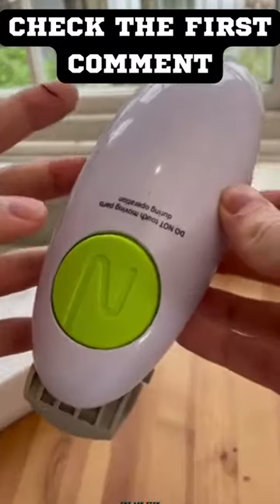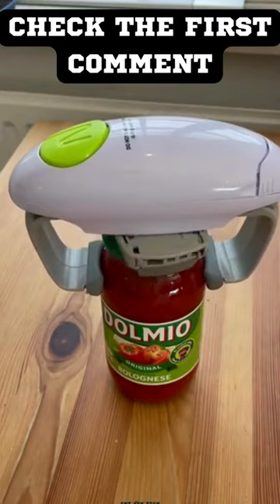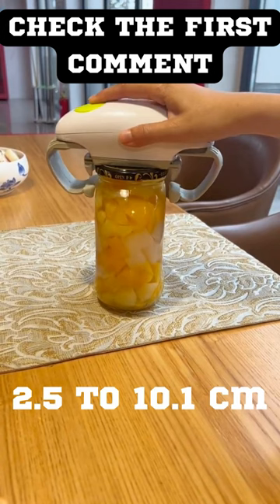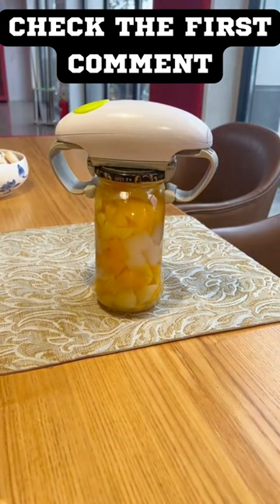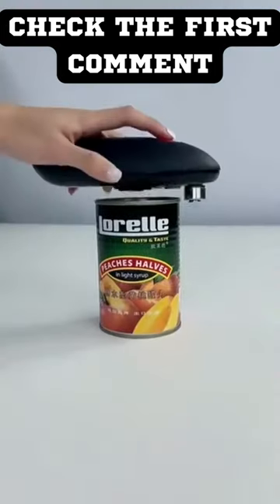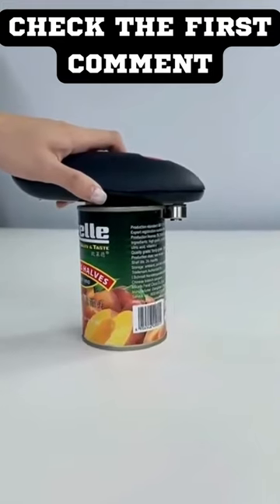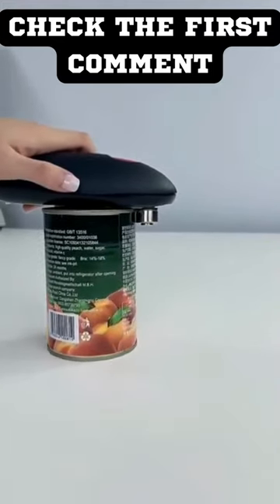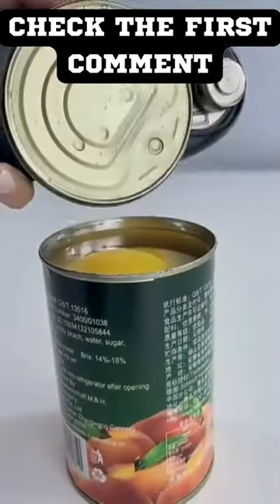One Touch KC04 Automatic Jar Opener